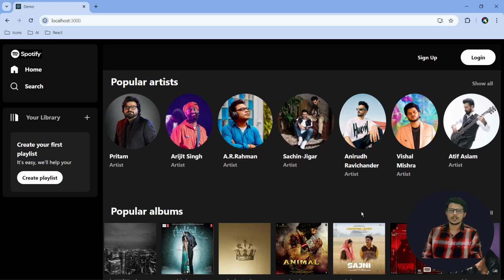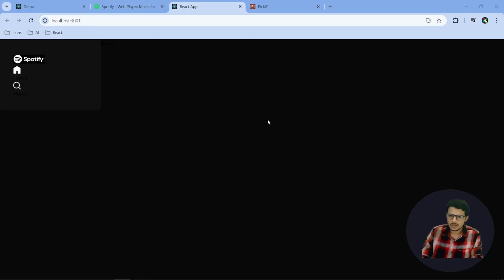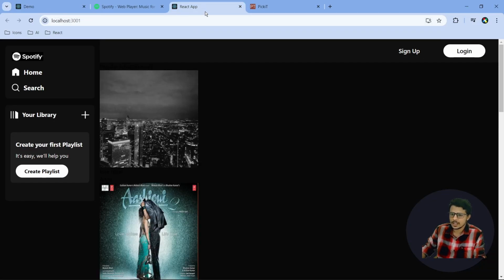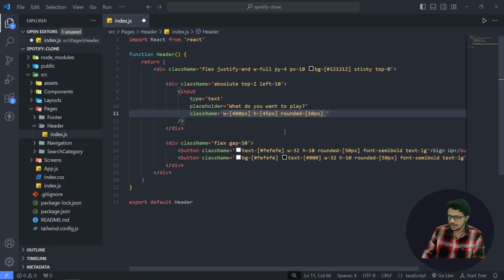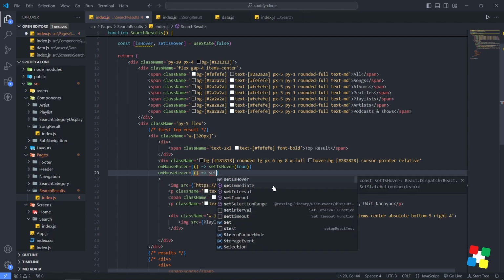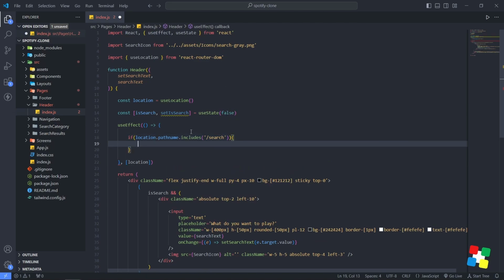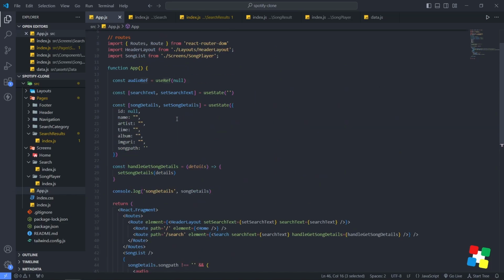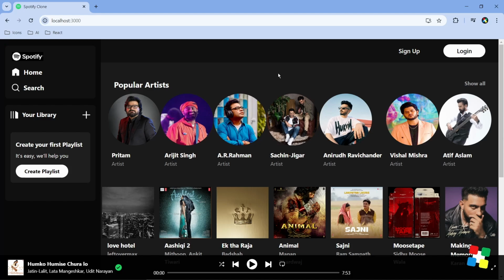Spotify Clone | Tailwind CSS | React JS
👉 Video Suggestions 👈

Key Framers
00:01:45 - Clean up and Folder Structure
00:11:32 - Installation of Tailwind CSS
00:15:43 - Navigation Design
00:36:20 - Header Design
00:41:51 - Home Page Design
00:54:02 - Search Design
01:15:51 - Search Result Design
01:45:26 - Search Functionality
01:58:58 - Song Player Design
02:15:45 - Song Playing Functionality